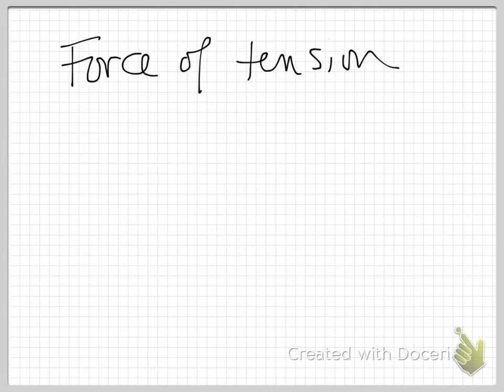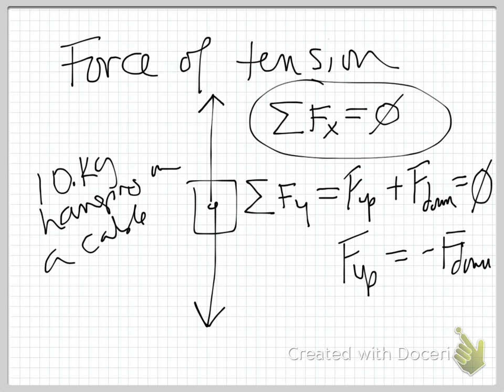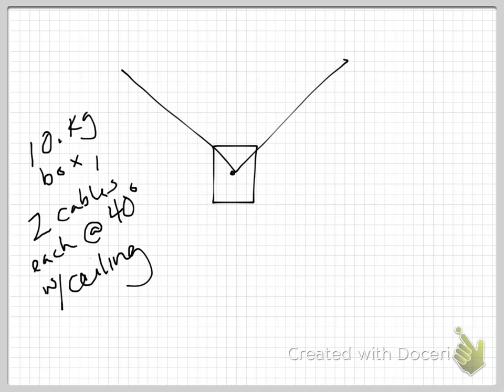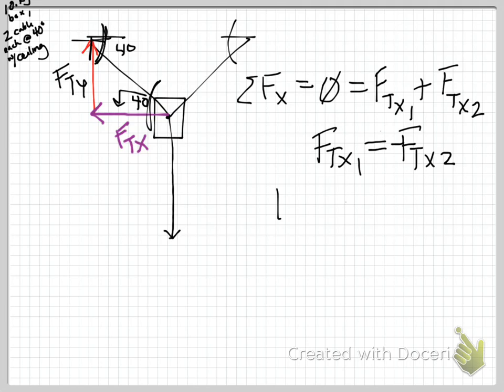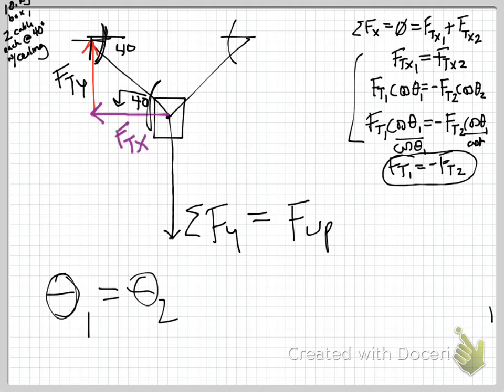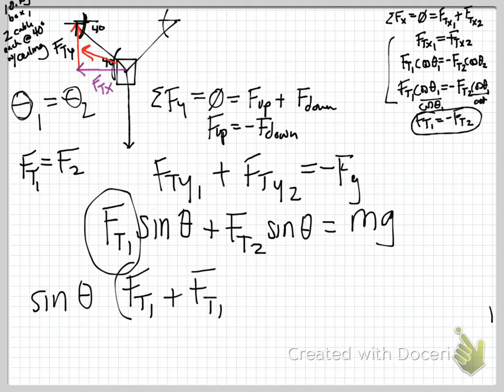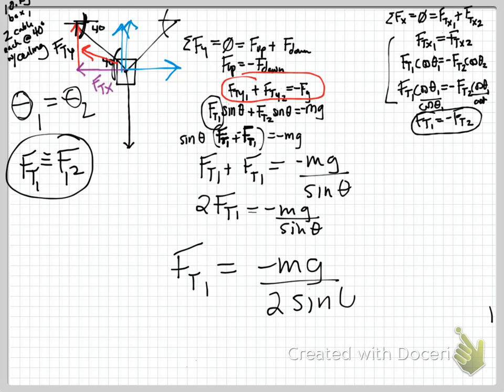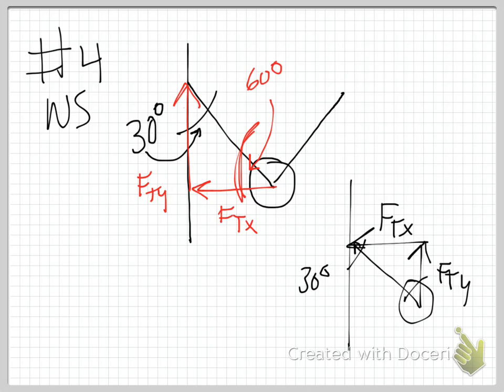physics 2-17-15 force of tension problems